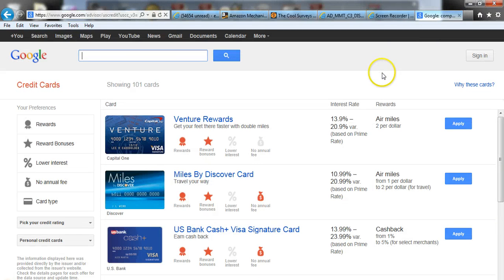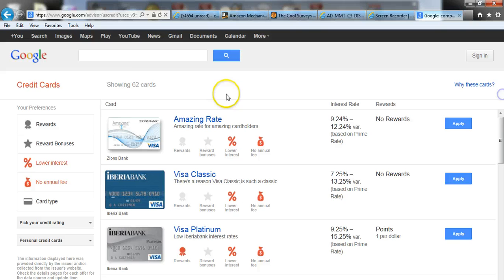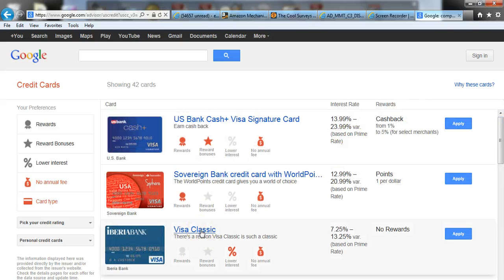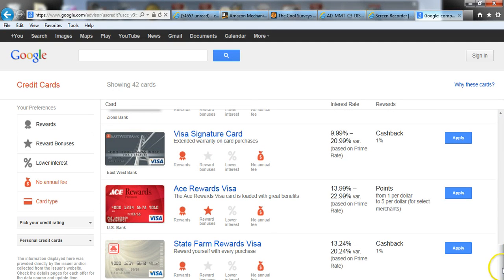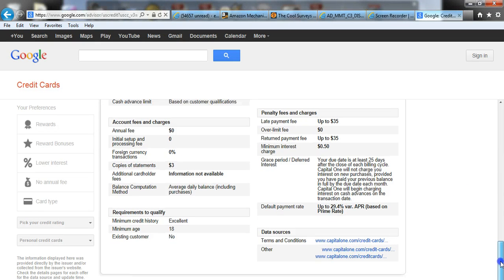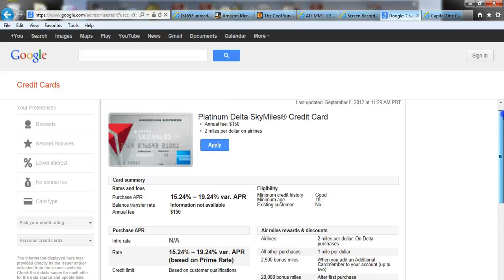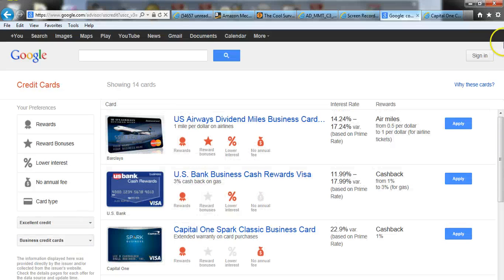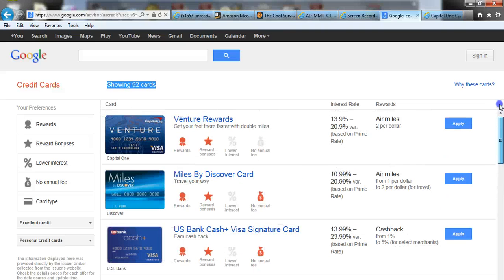Credit Card Site Review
Credit Card Site Review for Mturk HIT for Market Research